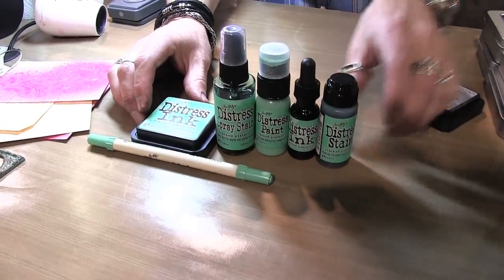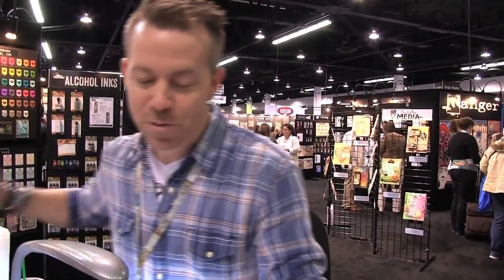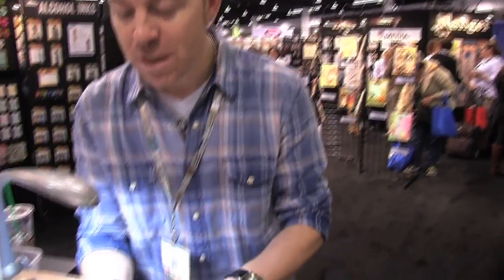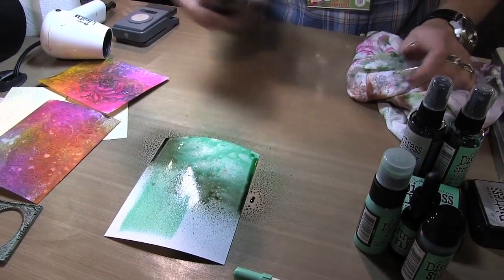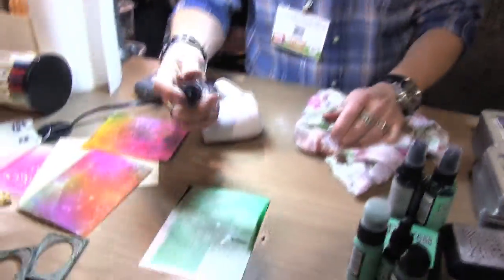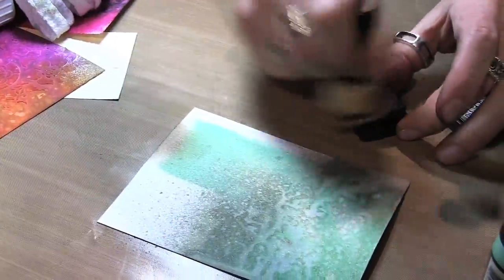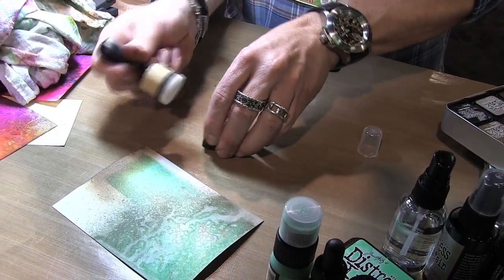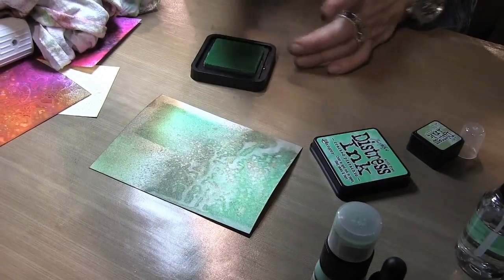Tim Holtz New Distress Colours - Ranger Demo - CHA 2015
Tim Holtz demos his new January Distress Colour Crushed Pistachio at CHA 2015